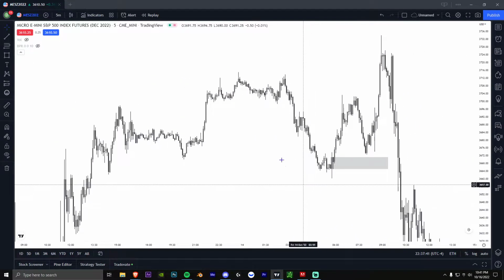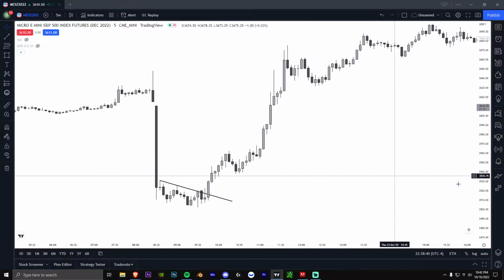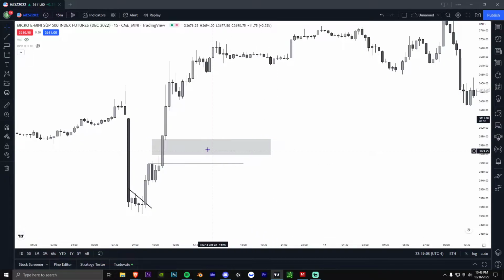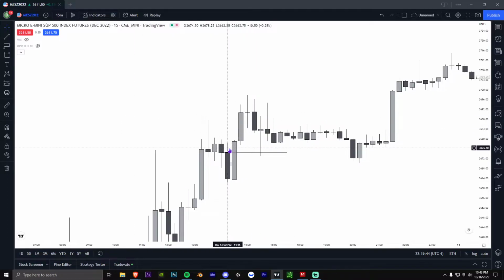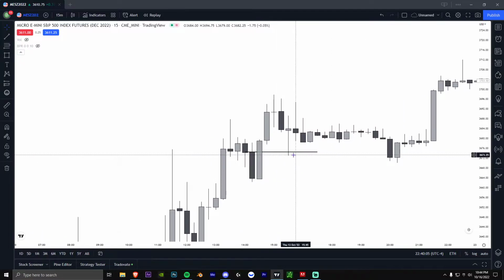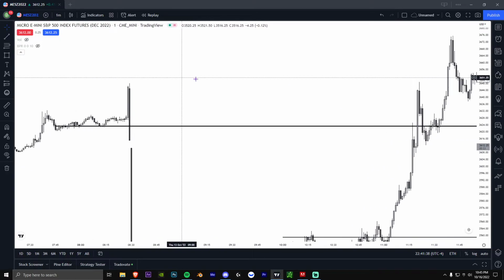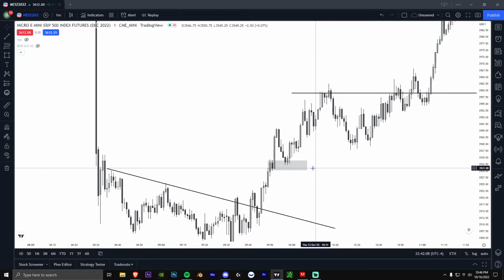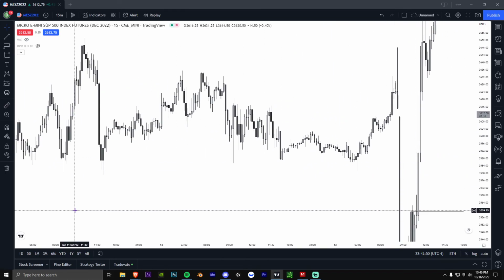ICT Orderblocks Explained in 6 Minutes